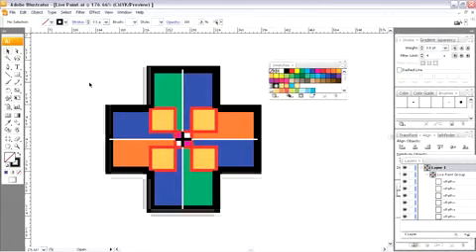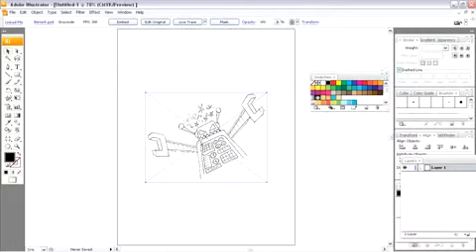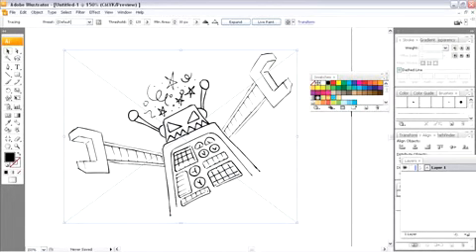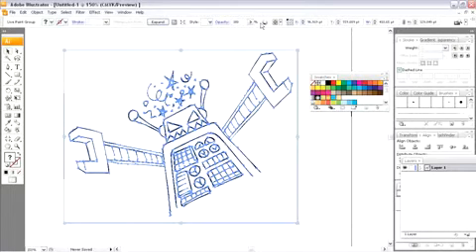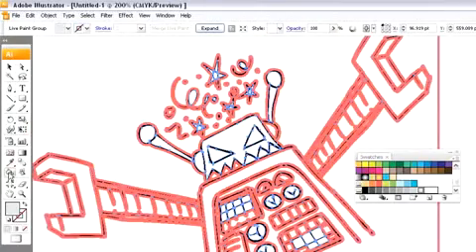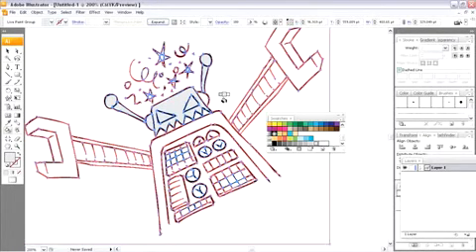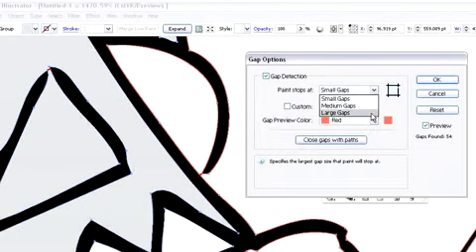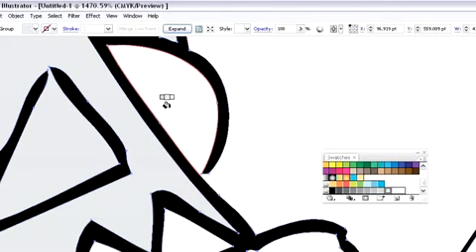Tutorial Illustrator - Integrando Traços Livres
Tutorial sobre como integrar traços livres no Illustrator.